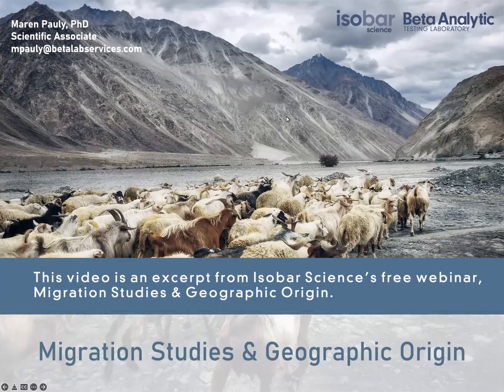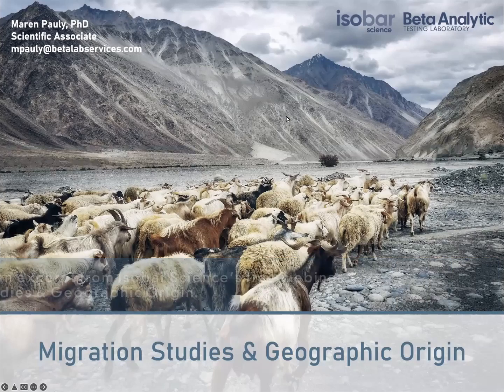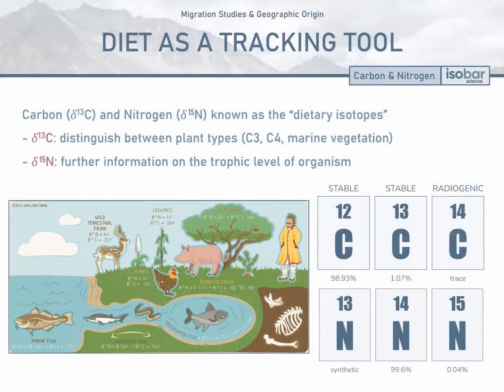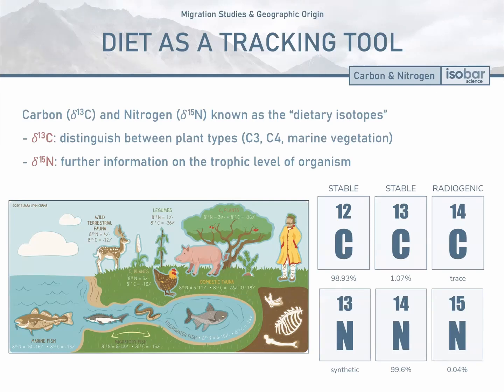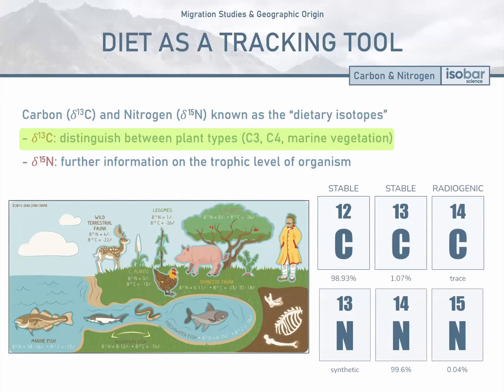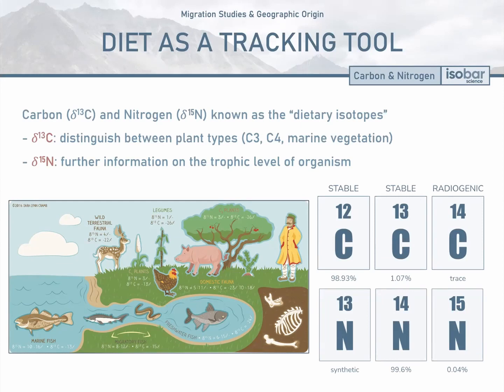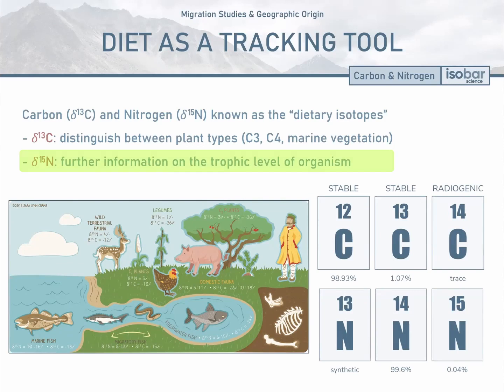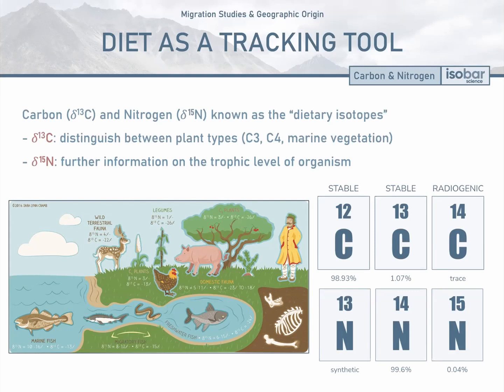Diet as a Tracking Tool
This video excerpt focuses on using carbon-13 and nitrogen-15 isotopes as tracking tools for diet.